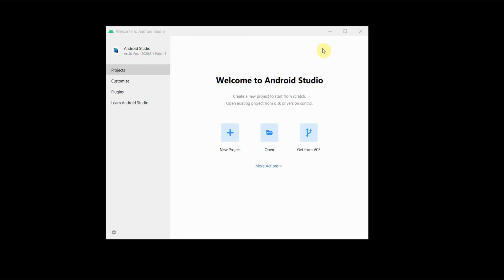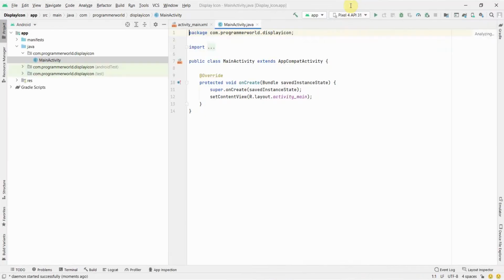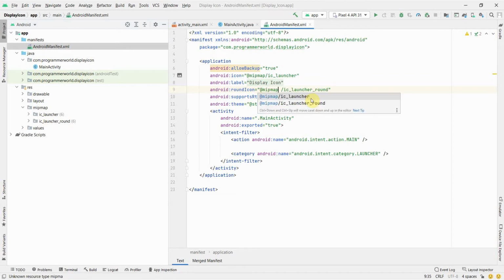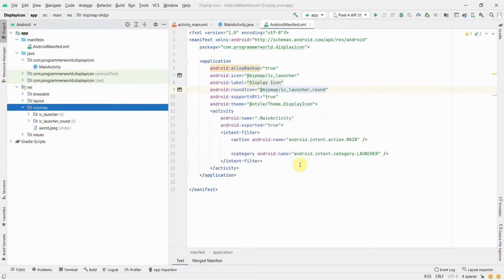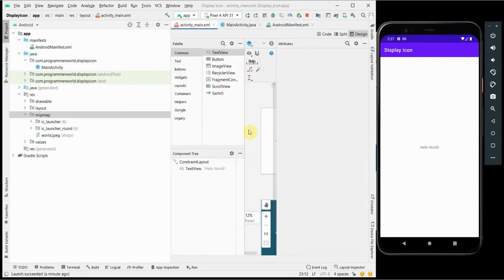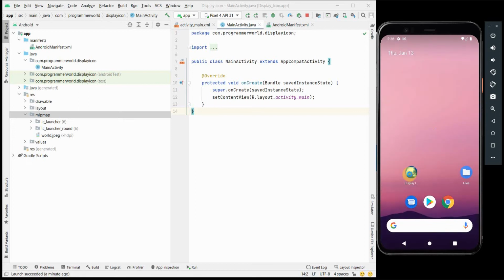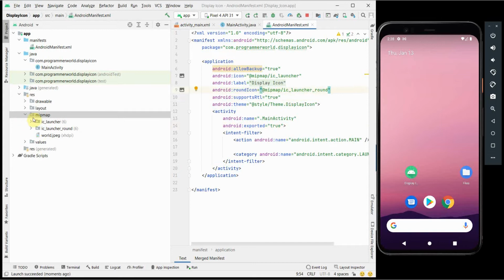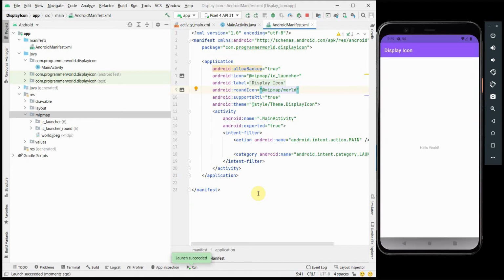How to customize the display icon of your Android App?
In this short video it shows how one can customize the display icon of his/her Android App. Based on the image selected, one will see that image on the icon of the installed App in their Android phone's screen.

As the XML format files' tag is limited while copying here, complete source code and other details of this video is posted in the below link: